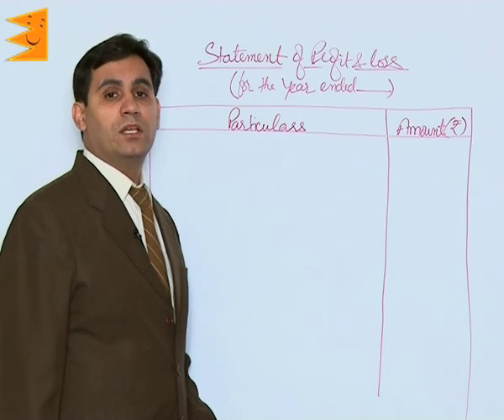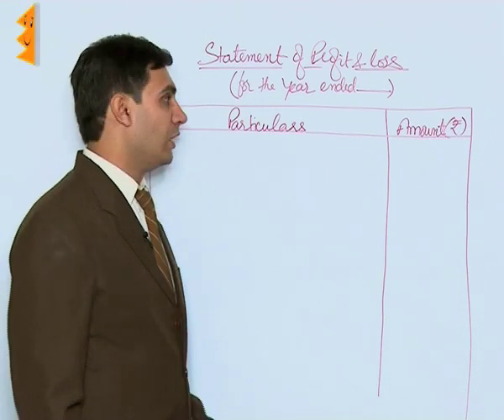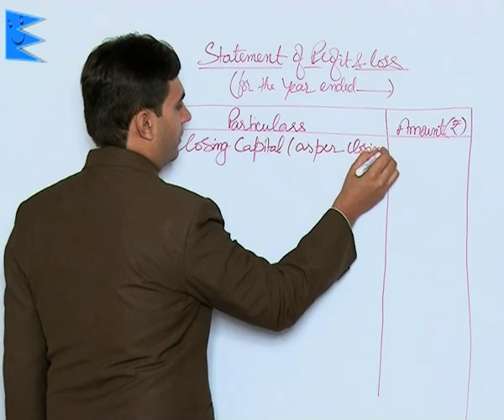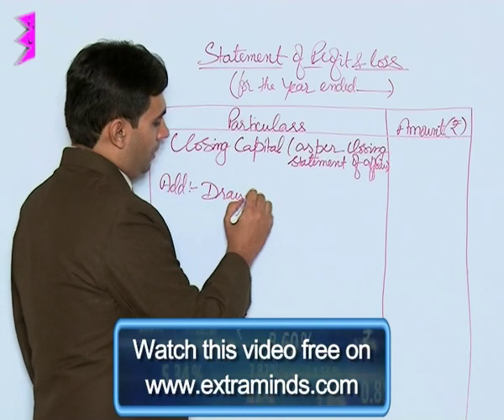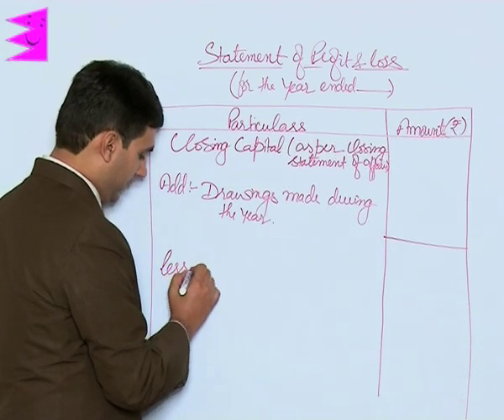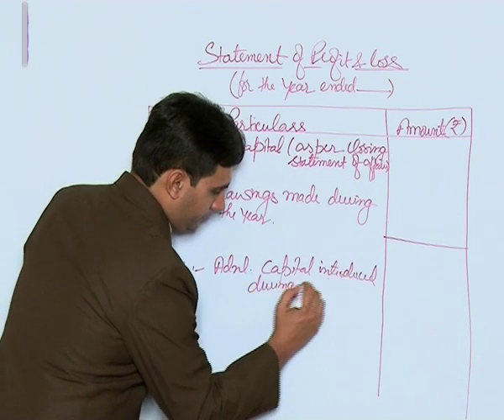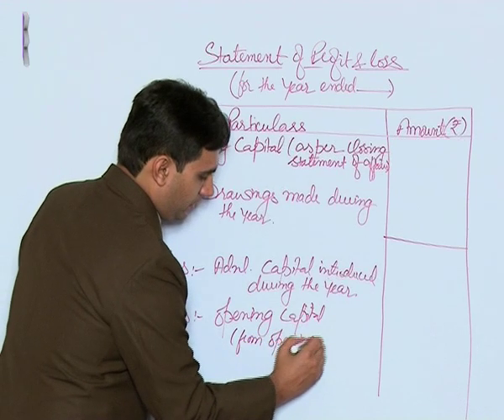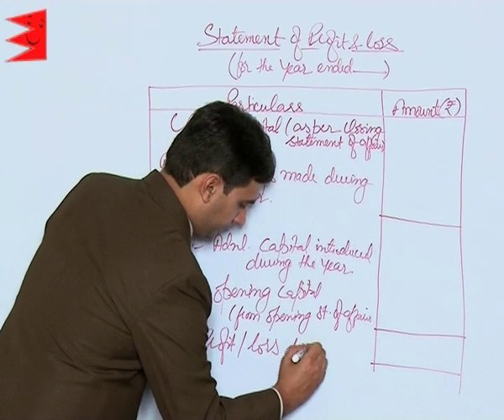CBSE Class 11 Accounts Accounts from Incomplete Records Statement of Profit and Loss |Extraminds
Chapter: Accounts from Incomplete Records
Topic: Statement of Profit and Loss
Extraminds